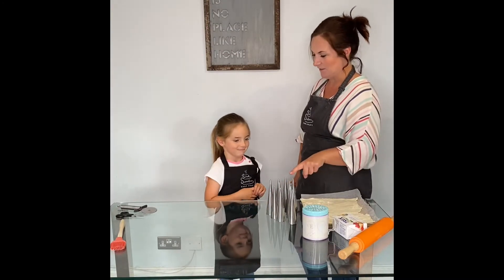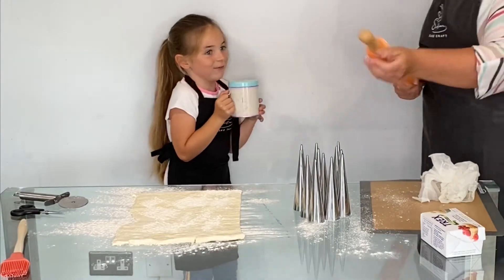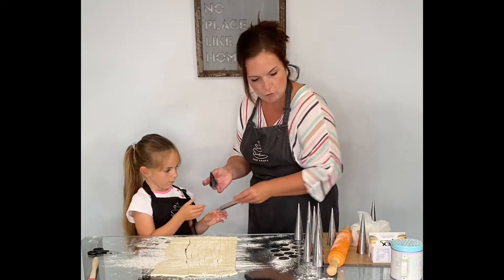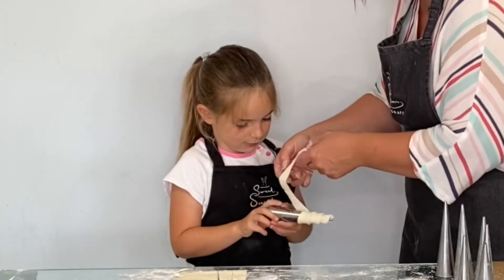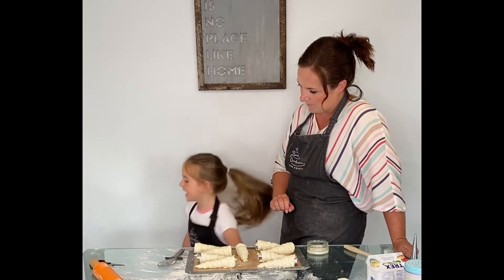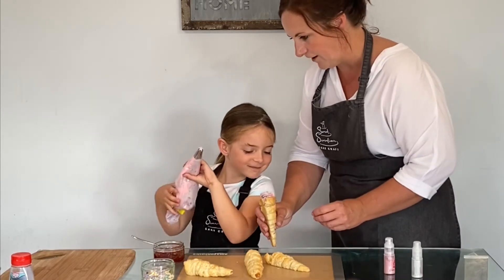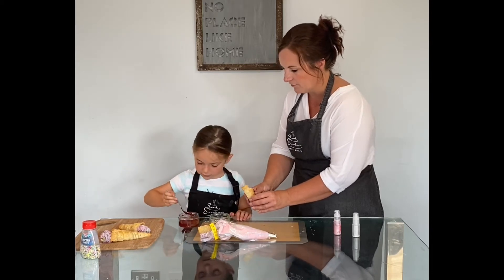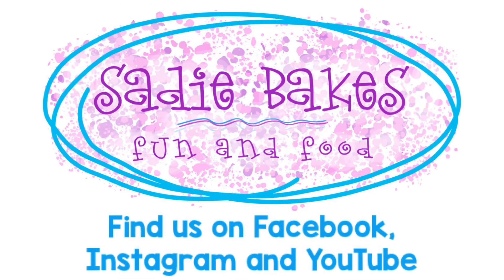Unicorn Horns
Really simple, kid friendly tutorial to make pastry and cream unicorn horns! A recipe suitable for bakers of all skills and ages.